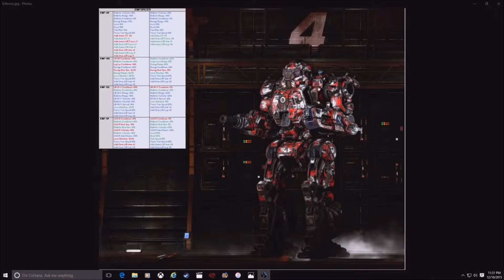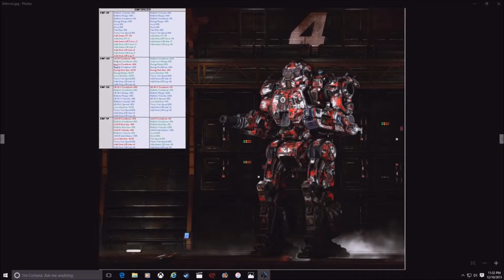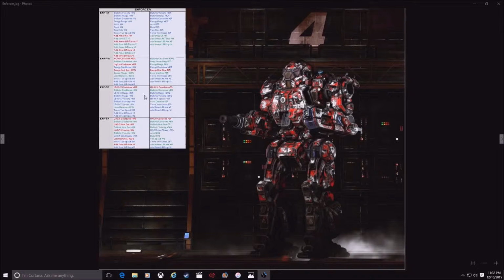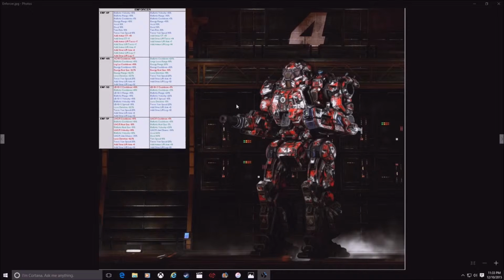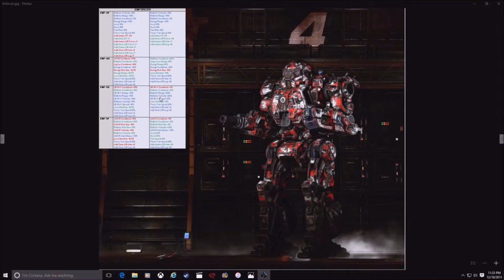MechWarrior Online: Quirks changes (ENFORCER )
Here is part 14 of the long Series on the Quirk changes for Mechs in MWO.